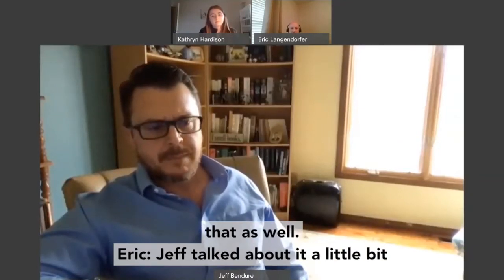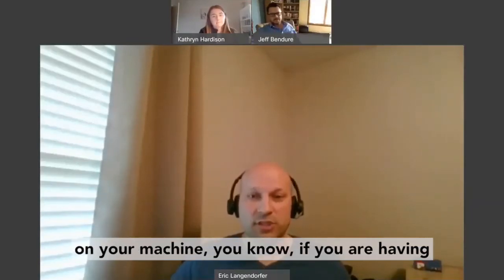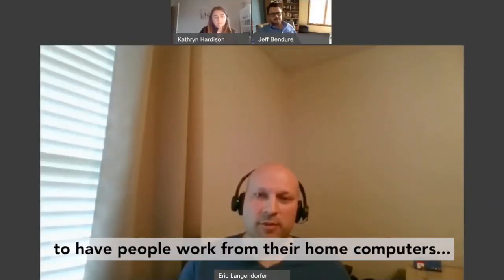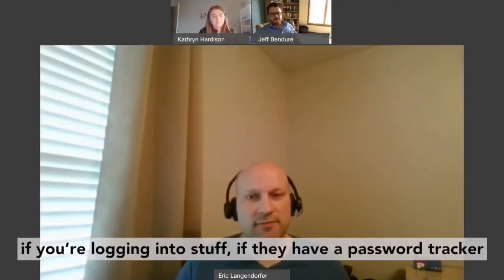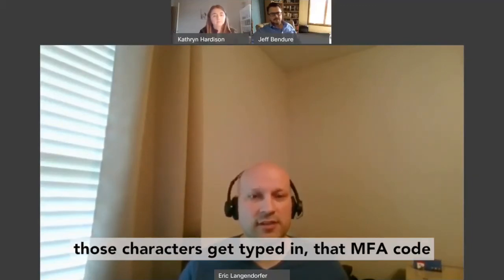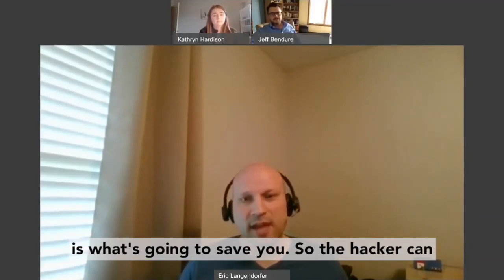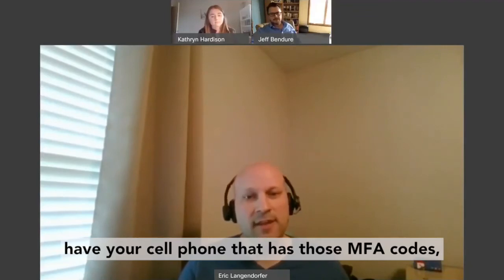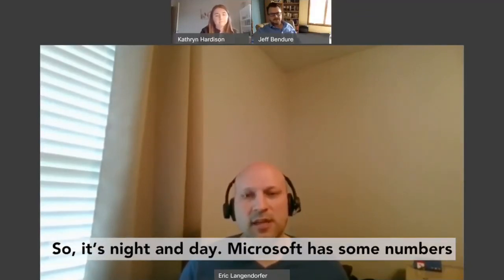Why you should look for software applications that require Multi-Factor Authentication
A better normal includes better security. 🔓

Identifying solutions and tools that utilize multi-factor authentication can and will save your business. Even if a hacker gets access to your login credentials, they don't have access to your cellphone where your MFA security code is delivered.

Security is of the utmost importance no matter if your staff is back in office or continuing to work from home.

But, HOLD ON! ✋

Before you dive into planning your betternormal security strategy, check out this page to hear the DO's and DON'TS of innovation and positive disruption